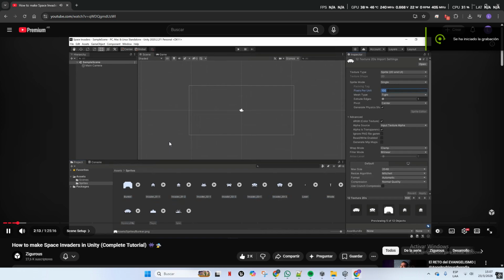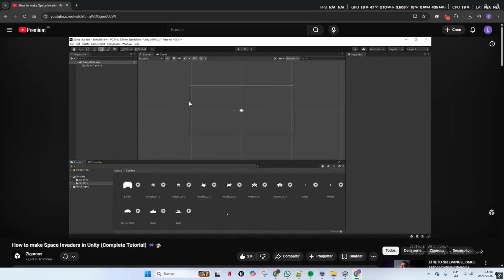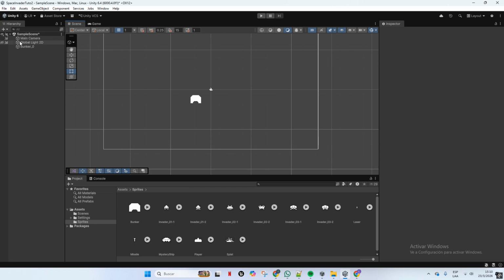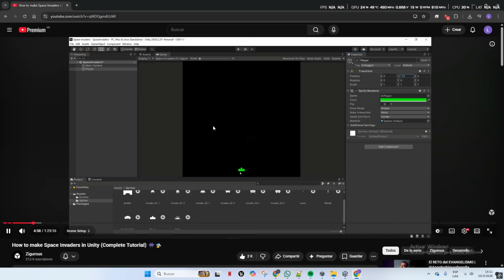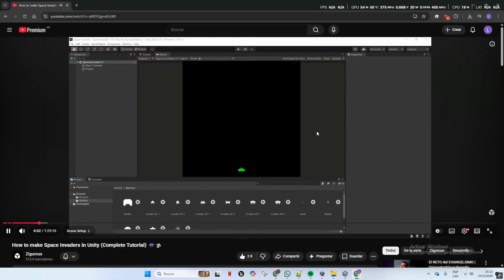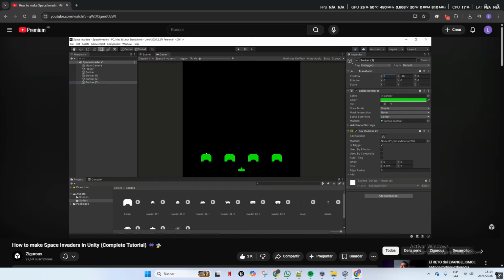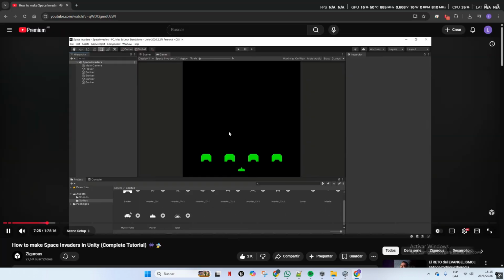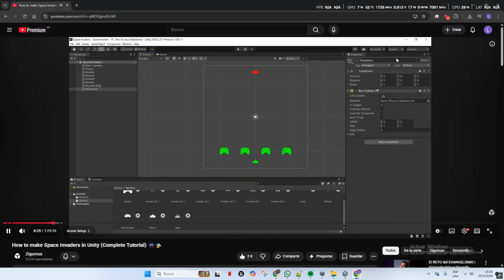Recreando Space Invaders Tuto 2 Sesion 1